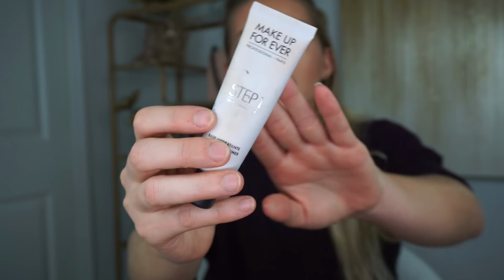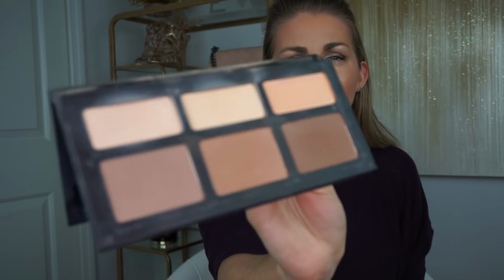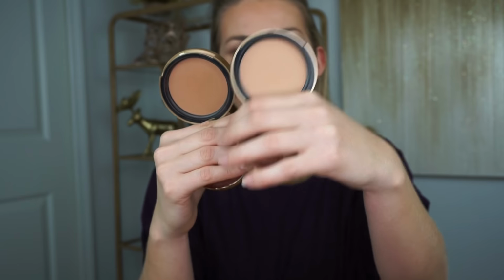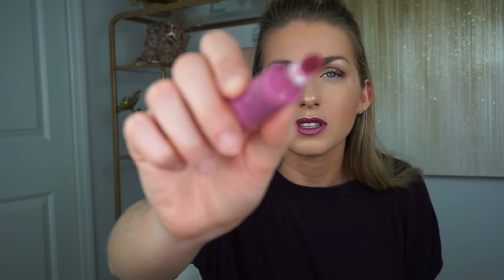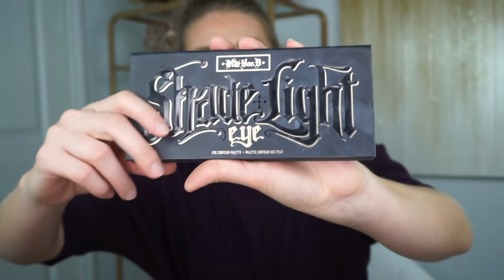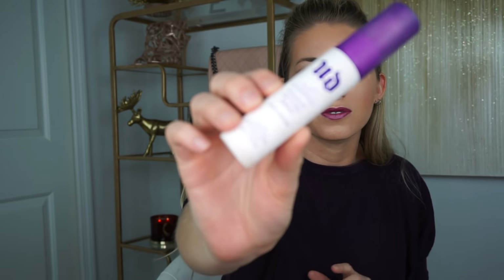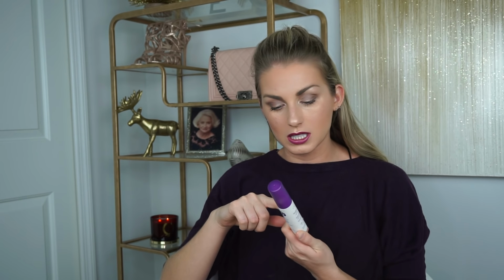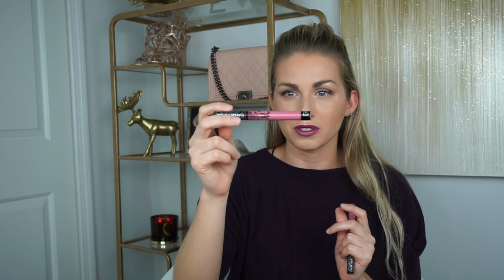Sephora/Ulta Haul Review Part 1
This is a video reviewing my last 3 hauls!!! Giving you my honest opinion on the products just in time for the Holidays!

MUFE Hydrating Primer

Josie Maran Argan Tinted Moisturizer

Kat Von D Shade + Light Contour Palette

Hourglass Ambient Lighting Palette

Too Face Soleil Matte Bronzer in Chocolate

Urban Decay Naked Skin Weightless Complete Coverage Concealer in Light Neutral

Anastasia Beverly Hills Brow Wiz

Kat Von D Metal Crush Eyeshadow in Thunderstruck

Kat Von D Everlasting Liquid Lipstick in Mother

Kat Von D Studded Kiss Lipstick in Lovecraft

Too Faced Melted Liquified Long Wear Lipstick in Fig

Marc Jacobs Beauty Le Marc Lip Crème

Sephora:
GLAMGLOW THIRSTYMUD™ Hydrating Treatment

Kat Von D Shade + Light Eye Contour Palette

Fresh Sugar Lip Treatment Sunscreen SPF 15 in Honey an Nude

Hourglass Ambient Bronzer in Luminous Bronze Light

Urban Decay All Nighter Long-Lasting Makeup Setting

MAKE UP FOR EVER Ultra HD Invisible Cover Foundation

Kat Von D Everlasting Liquid Lipstick